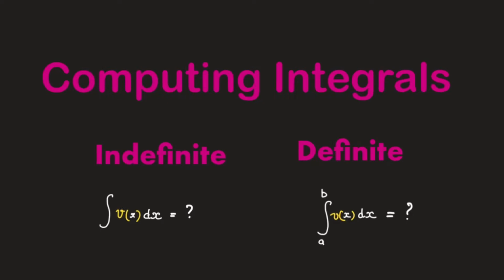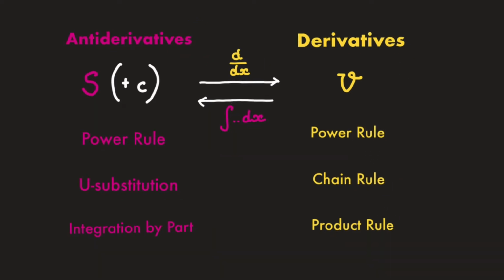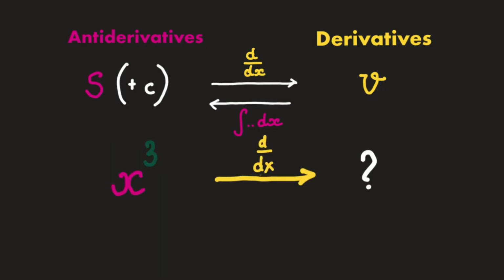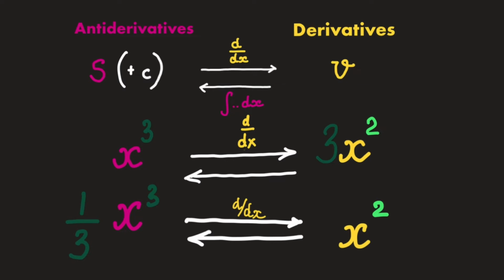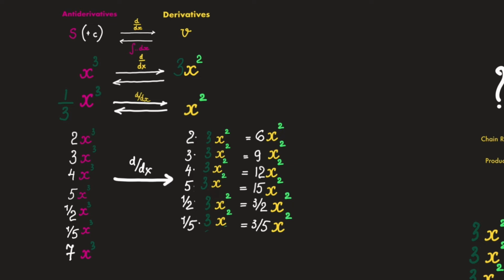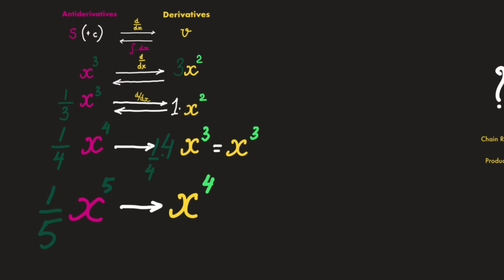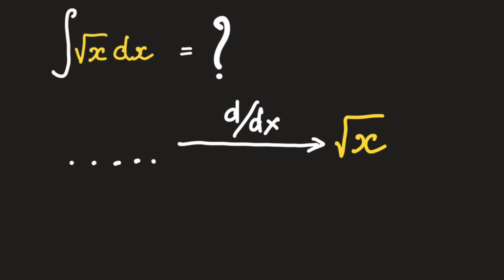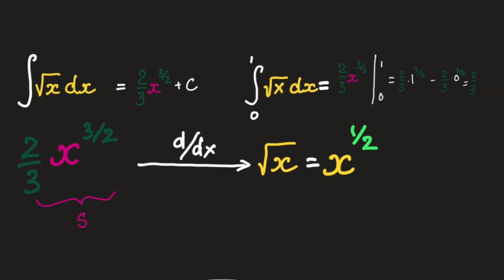[Uchicago-Math-132]Computing Integrals(part 1: Power Rule- an excruciatingly slow walkthrough)